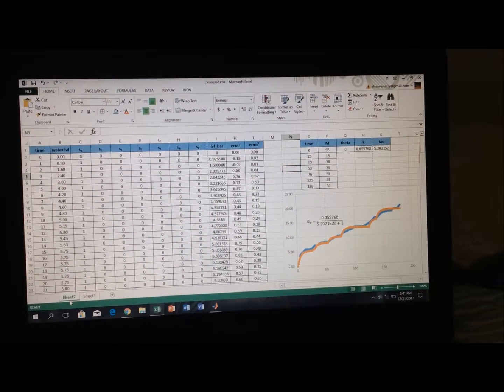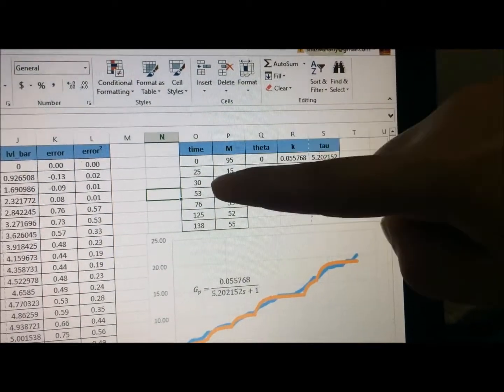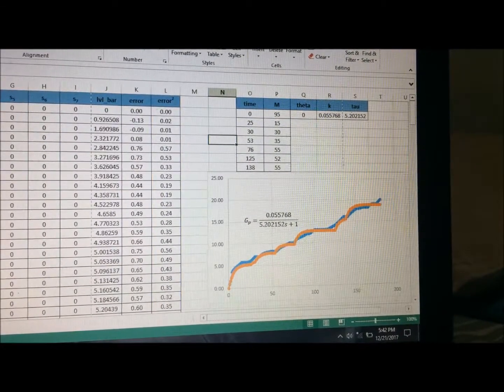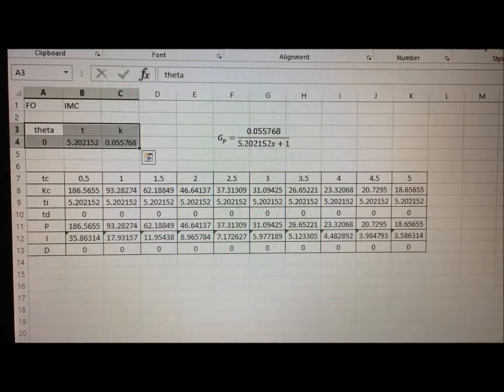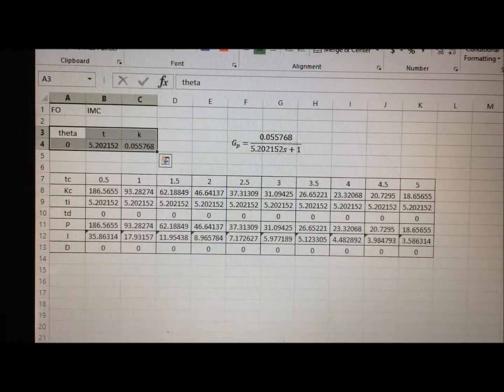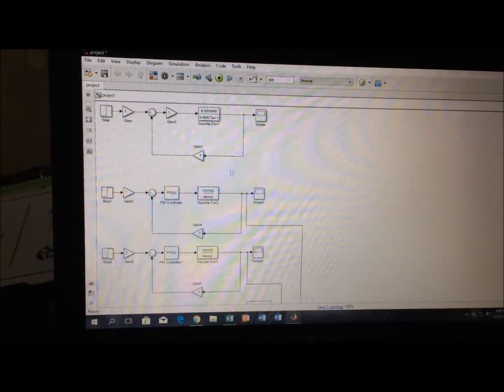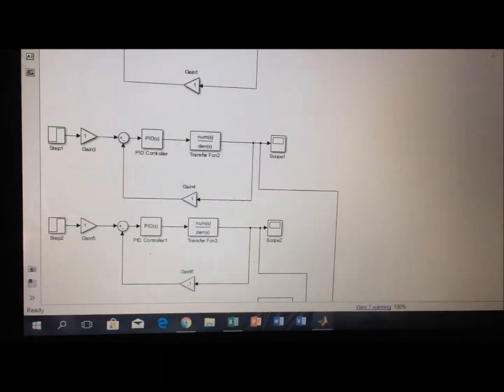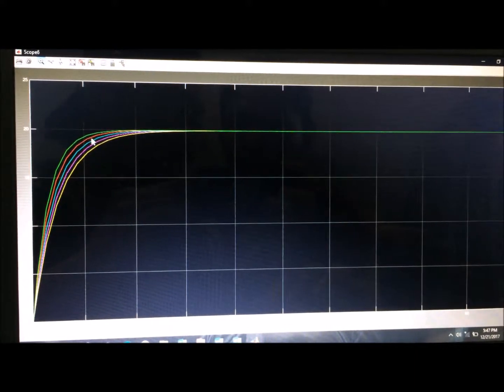ECH3112 BEN'S POEM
I HOPE U ENJOYED WATCHING OUR VIDEO DR :)